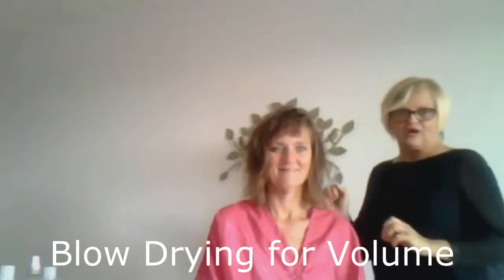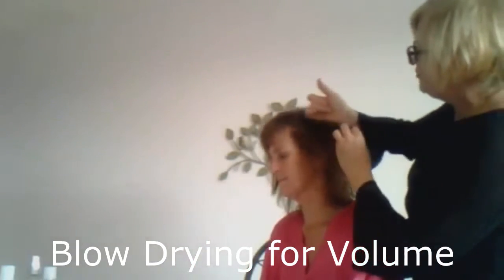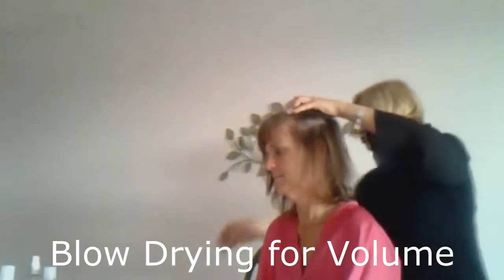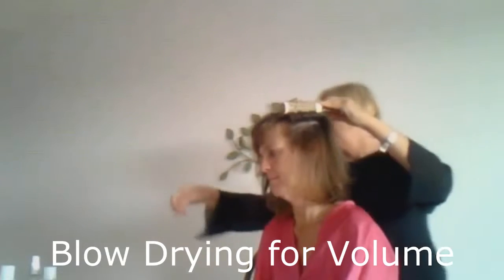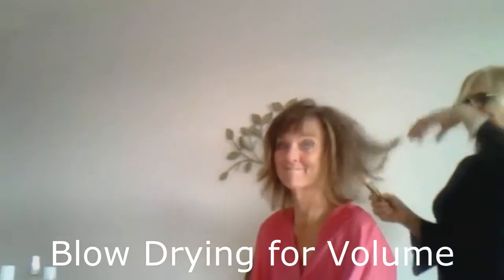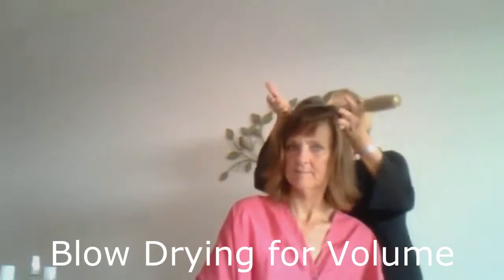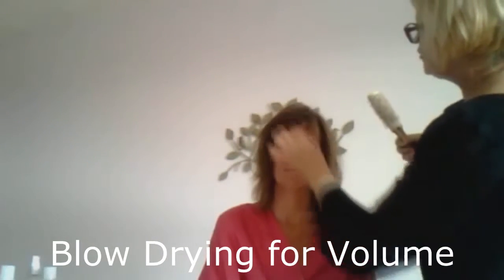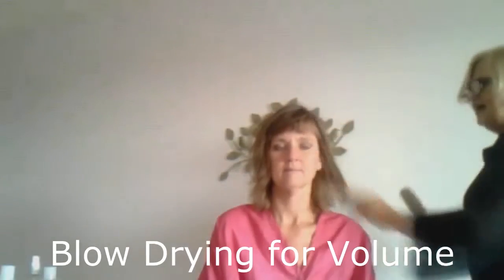How to blow dry to add volume with brush and Playfulness Styling Spray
Describes crucial areas to add volume.